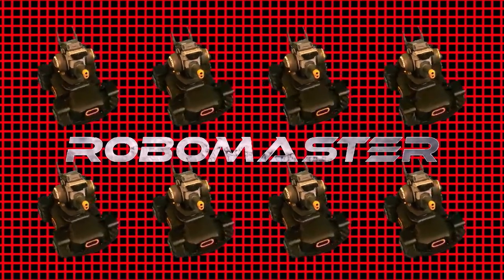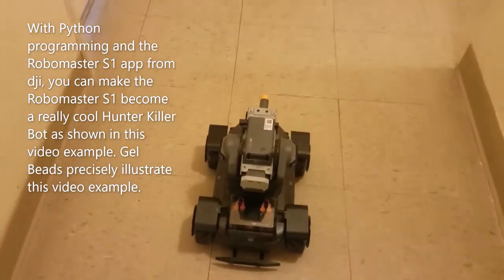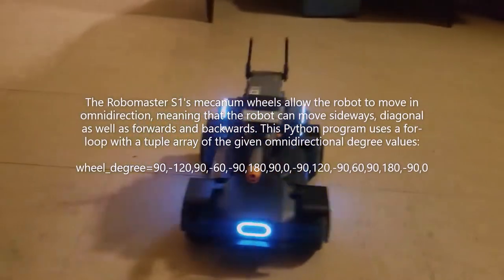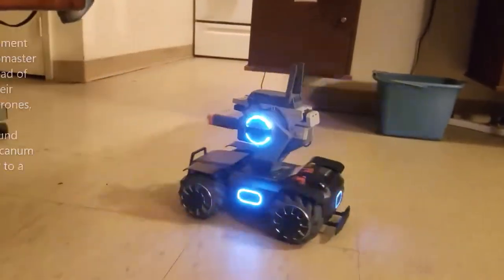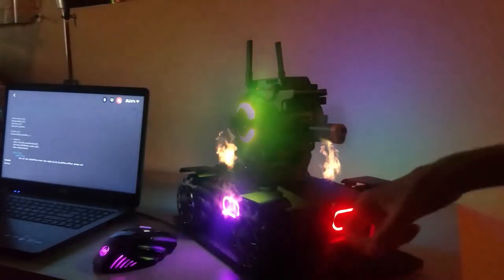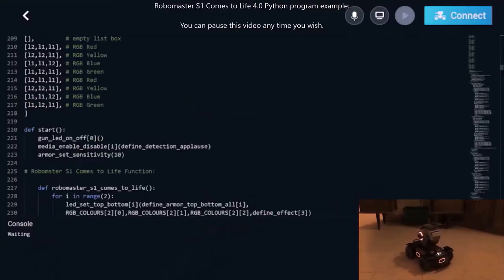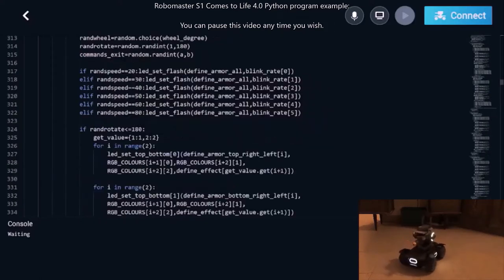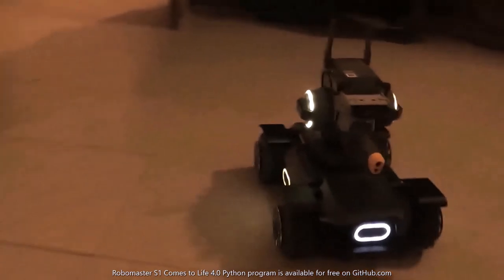The Robomaster S1 Show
Welcome to the Robomaster S1 Show, which I briefly view my favorite Robomaster S1 Python programming skills. This video pretty much sums up what I've made this stem robot do a little over a year now, since I had it.

I sure hope you enjoy this video as much as I endured creating it.

Happy Trails

You can visit my GitHub Gist page for quicker access to these Python files and Python programs:

The Python Tutorial is a great reference tool to get you started.

I am almost a complete Walking Human Computer Science Research Laboratory
Machine on Two Legs. 😁